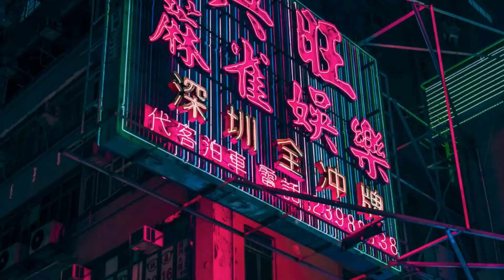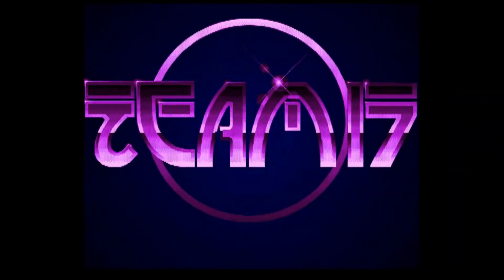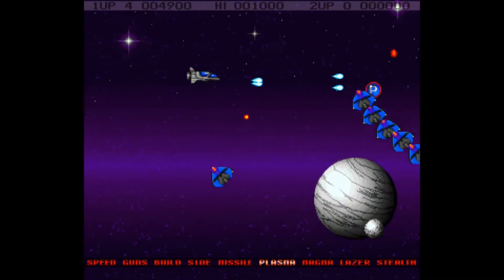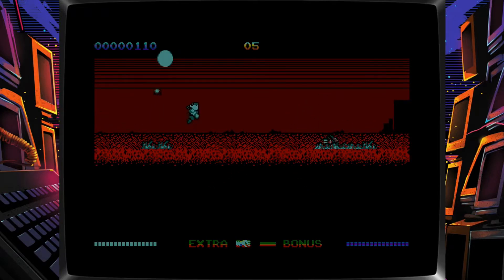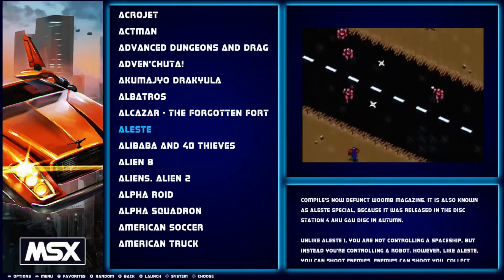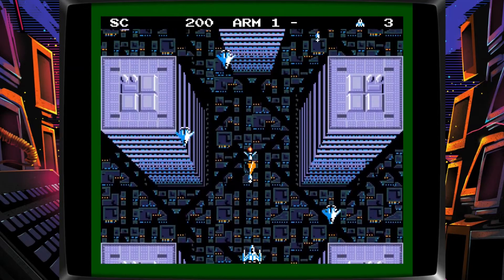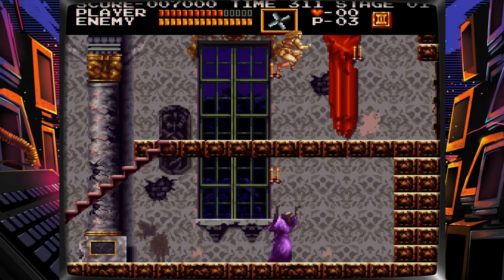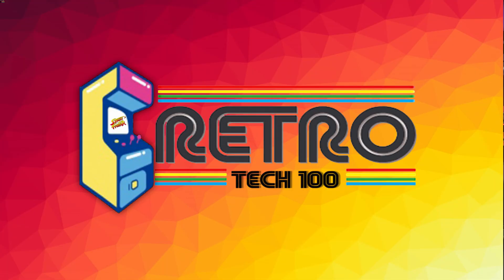32gb Retro Computers Retropie Image Review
I check out this great 32GB Retro Computers Retropie Image. It consists of many full sets of your favourite 8 & 16 bit micro computers. Lets see if it is worth your time downloading.
Here is a link to the image( Its the first one in the list):